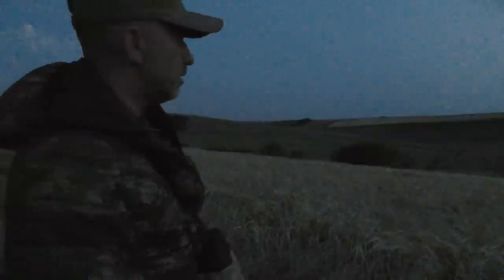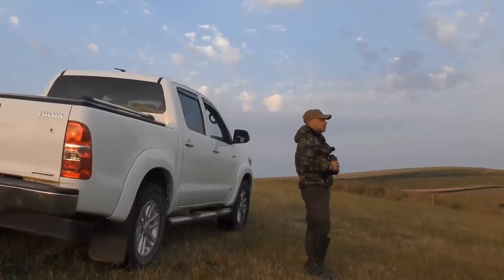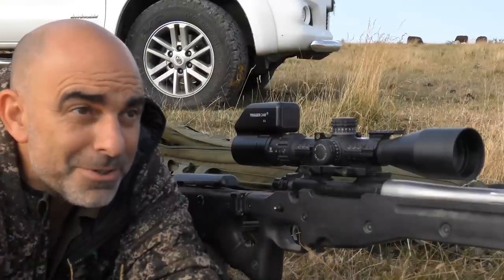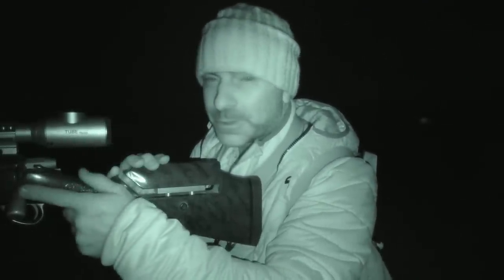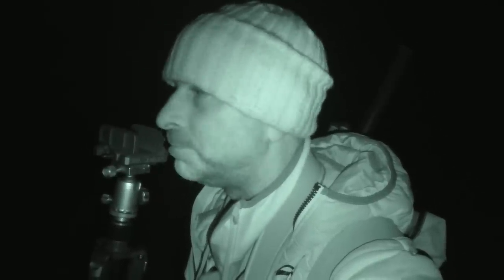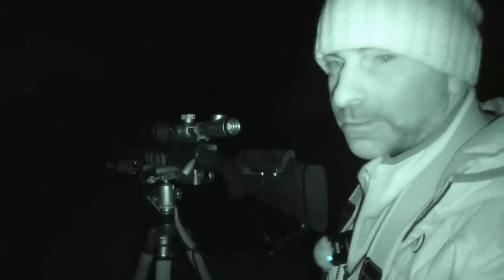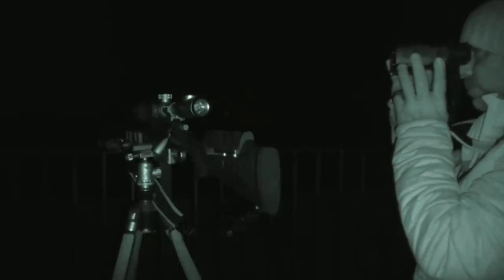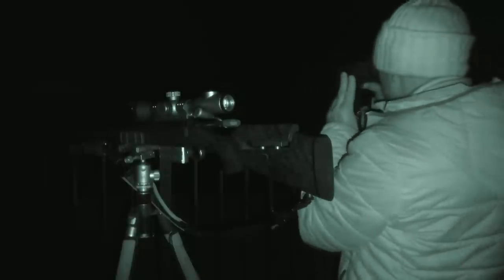S&C TV | Foxing with Mark Ripley 260RIPS, 14 | Long-range day-to-night foxing... 5 in the bag!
KIT BAG
Thermal and Night Vision - Pulsar Accolade 2 LRF Pro and InfiRay TH50 thermal scope
Scope mounts - Sportsmatch Quick Release one-piece mount (medium weaver/picatinny rail 30mm)

In this episode of Foxing with Mark Ripley on S&C TV, Mark has a bumper day! Starting on the vast, basin-shaped permission that is surrounded by pig and sheep farming, he gets off to a great start with some phenomenal long-range daytime fox shooting. It's a tough bit of land to keep control of, as the bareness and sheer size make catching up with the resident foxes a nightmare... luckily, Mark doesn't have to get too close to get the job done!
Following this, it's off to the local golf course, where the foxes cause endless issues for the owner and also completely fail to keep the rabbit population in check! The success story continues as Mark swaps to his night time set-up with the InfiRay TH50 thermal scope proving to be the perfect tool for the job at hand.
We all know this guy's lethal... but he really has outdone himself this time!